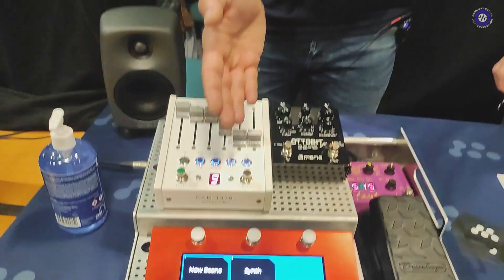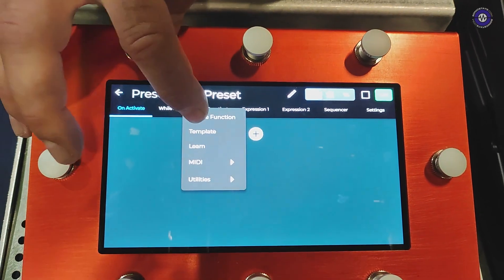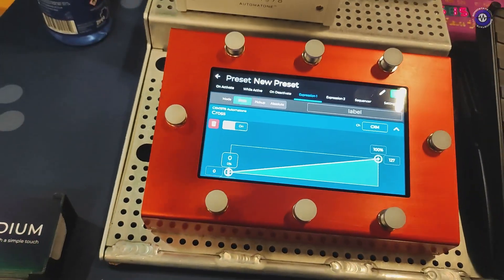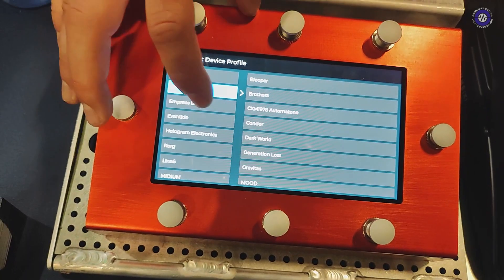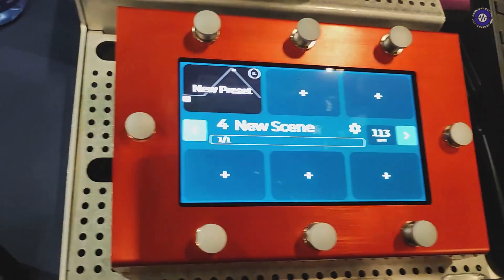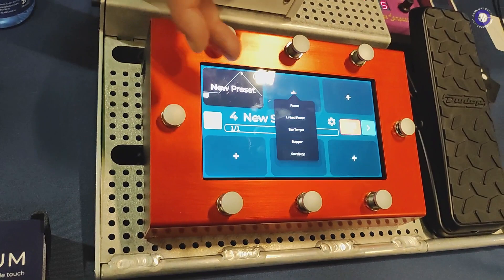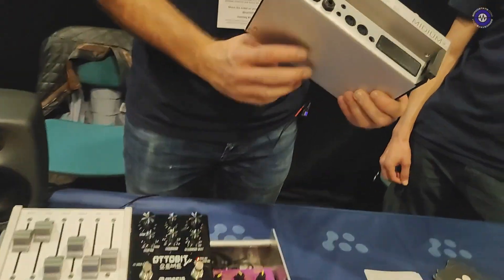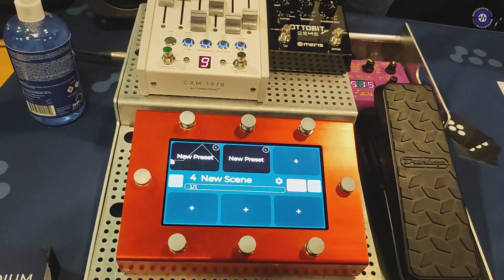Synthfest UK 22: MORTRIX - SmartMIDI Foot Controller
Morten Mortensen introduced us to MORTRIX (previously MIDIum), a brand new Midi foot controller.

Sporting a large touch screen for editing and setup of scenes for presets and other functions, it has a large library of hardware configurations, with envelopes and LFOs aplenty for deep real time control of every parameter. Round the back it has MIDI on 5 pin DIN, and mini TRS, two USB host inputs and Wifi and ethernet connectivity, with RTP support coming soon. Don’t step on your tablet, step on this!

MORTRIX will be available early 2023. Price: £500   VAT

For the support.